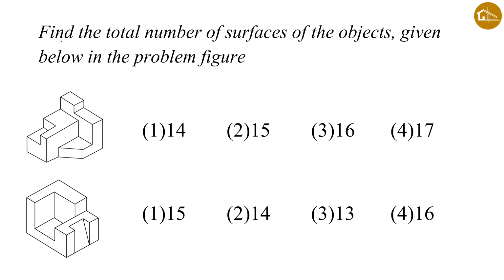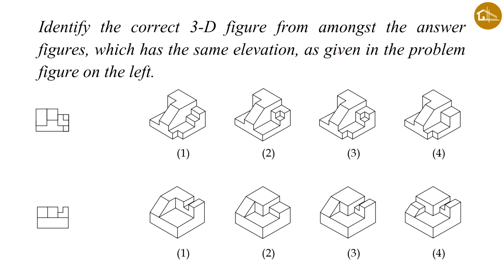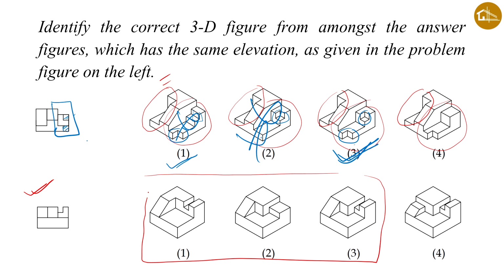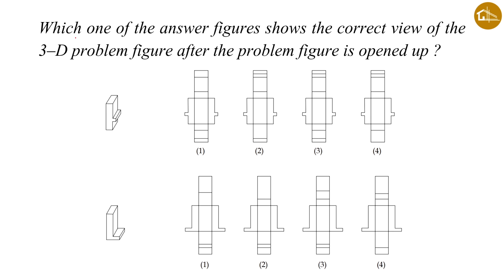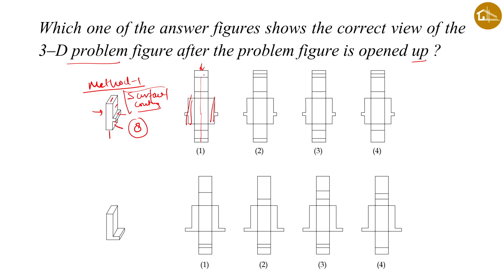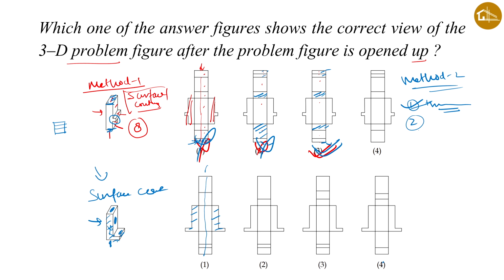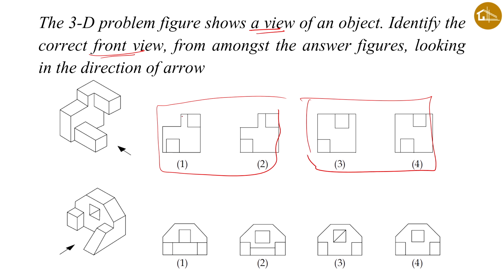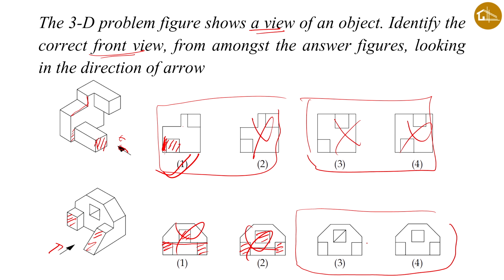How to solve 3D Questions | Part-2 | 3D Problem Figure Solution | B.Arch. | NATA | JEE Mains Paper 2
Part-14
In  this video, you will learn how to solve 3D questions very easily, which are asked in different architecture examinations such as NATA, JEE Mains paper 2, AAT etc.

OTHER USEFUL CONTENT FROM THIS CHANNEL-